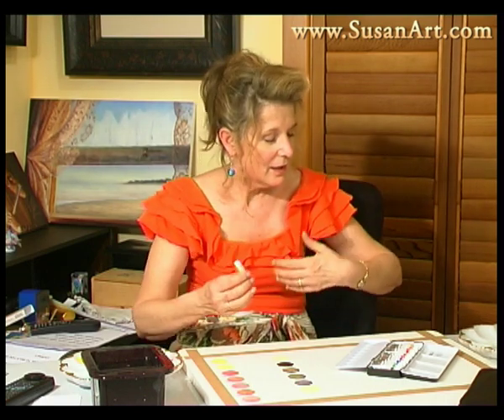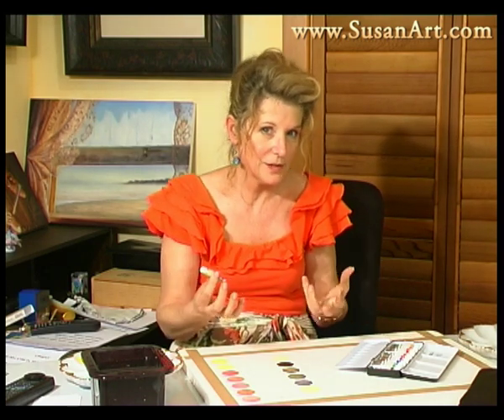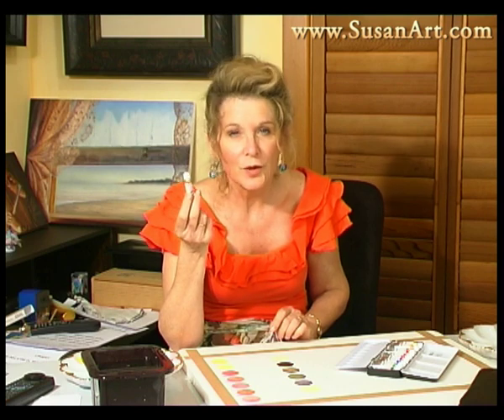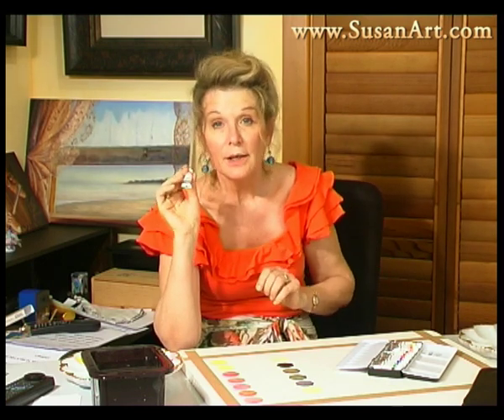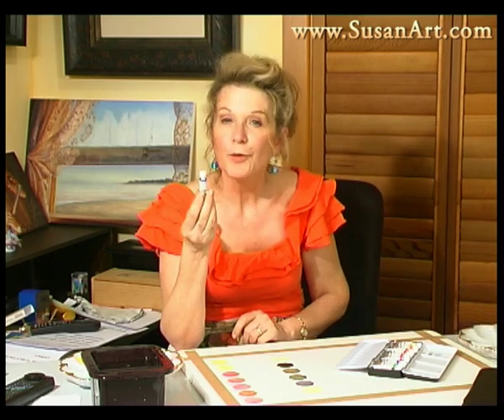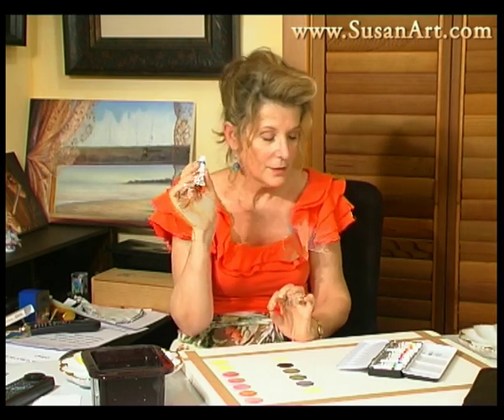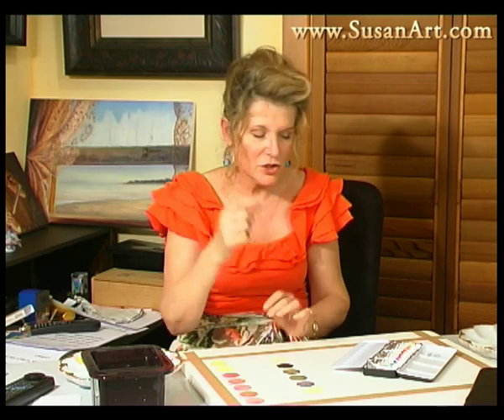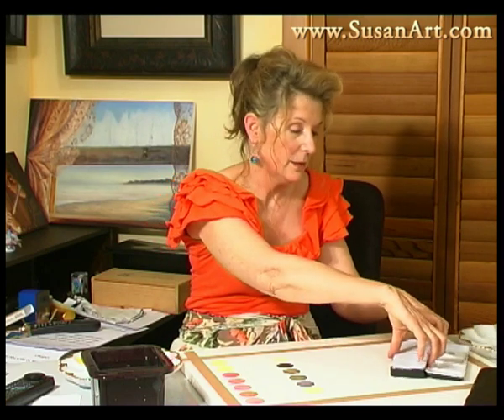Watercolor Paints - Choosing the Perfect Colors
- Watercolor artist Susan Harrison-Tustain discusses her limited palette of 12 colors from which you can paint anything. Susan's favorite paints are now being produced by Schmincke as the "Susan Harrison-Tustain Signature Paint set".  Susan's Priming Method ensures all of her colors are beautifully transparent. Creating mud is a thing of the past when you use Susan's magic palette and her Priming Method. Susan's email newsletters keep you up to date with her upcoming DVD releases, exhibitions, international workshops and so much more. They often also contain invaluable painting hints, tips and insights.